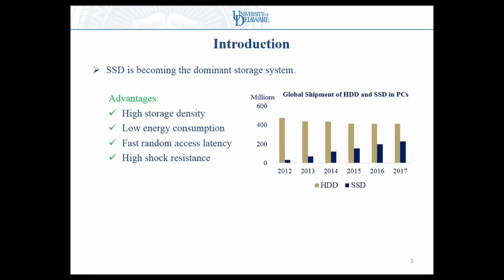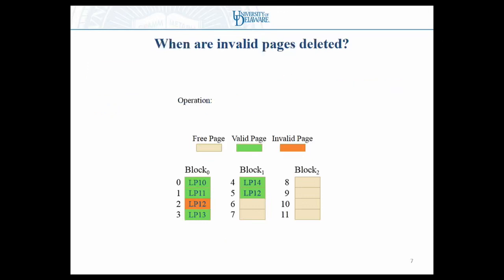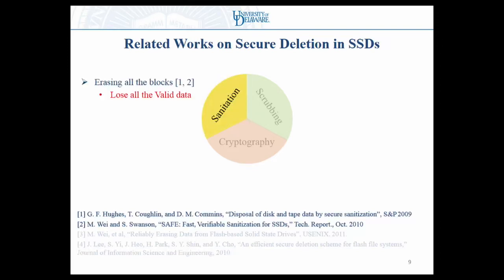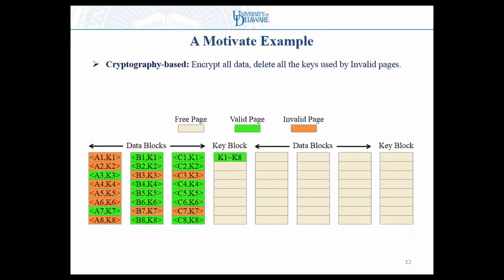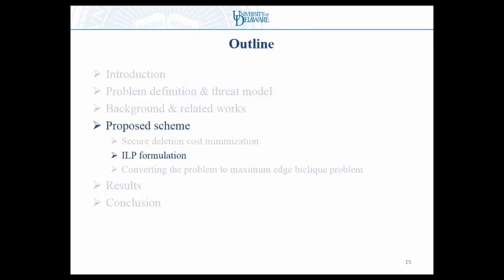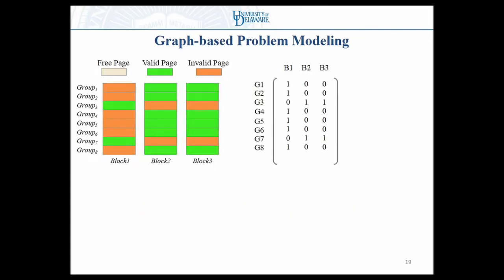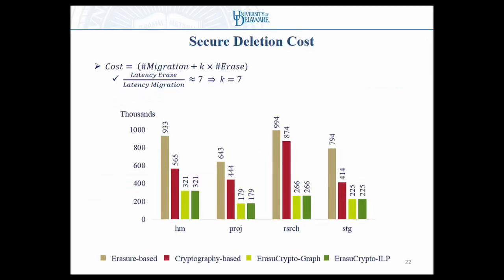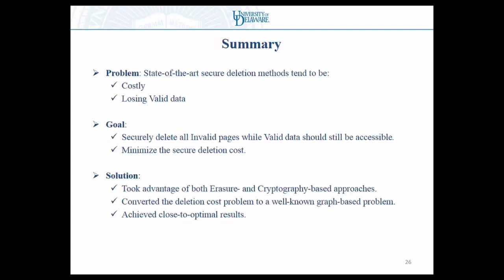Hoda Aghaei Khouzani ErasuCrypto A Light weight Secure Data Deletion Scheme for Solid State SSDs